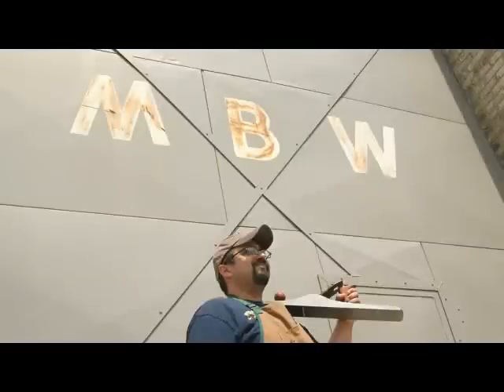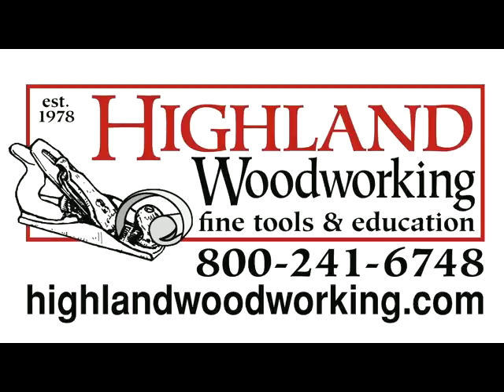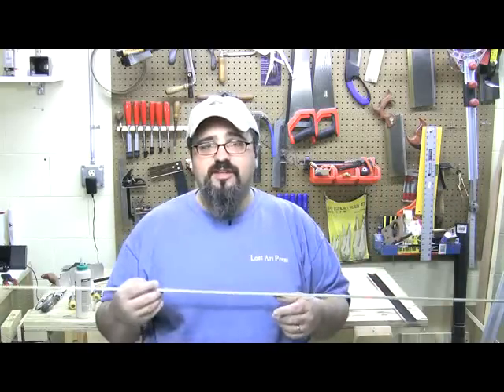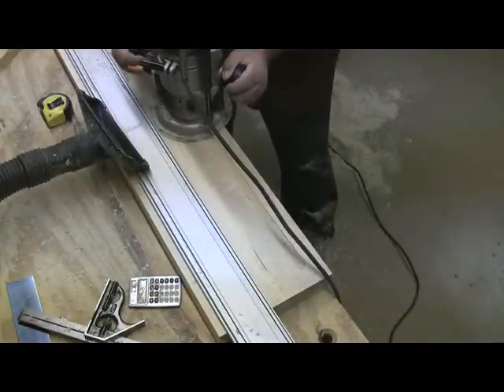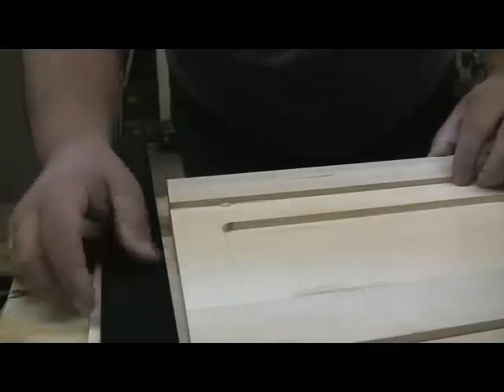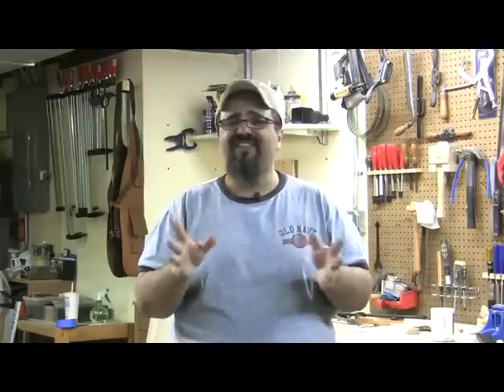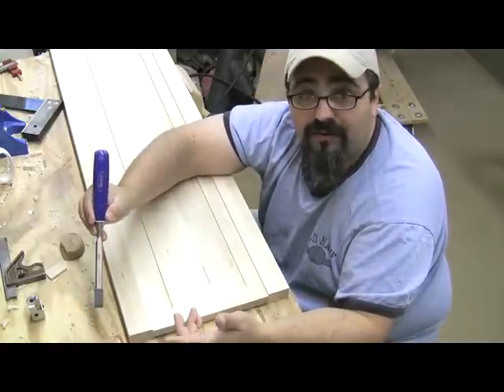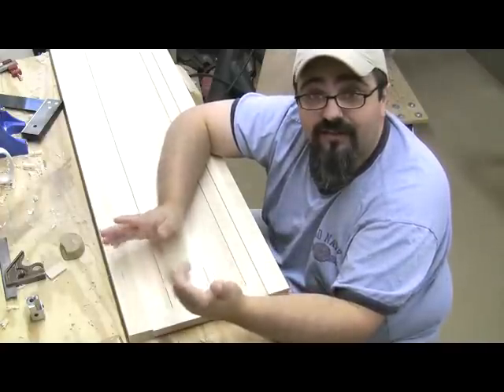439 Maple Kid's Bookcase Construction Pt 1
Long before the summer hiatus this year you might remember our last project build was a Maple Child's Dresser for a client and family friend. It was one of four pieces I was asked to build for their daughter's room. Today we're getting started with the first of a four part series that covers the construction of the next two pieces, a pair of matching Maple Bookcases with adjustable shelves.

The construction is straight forward and the design is loosely based on a Shaker "style" bookcase. Clean lines, strong materials and soft edges were what I had in mind when I sat down to work up the final construction notes and drawings based on the pictures of similar bookcases they showed me.

In today's episode we'll construct the sides of the bookcase and route a pair of grooves in each side panel that will house the adjustable shelving hardware I chose to use. We'll then follow up the construction portion of the video with a look at some of our shelving hardware options and even some jigs we can use to install the hardware. IN FACT...I'm digging up an old homemade jig plan that was submitted several years ago by Don Garner.

for the entire video***